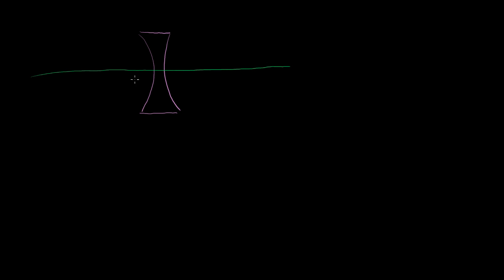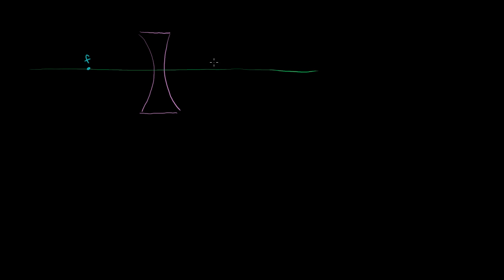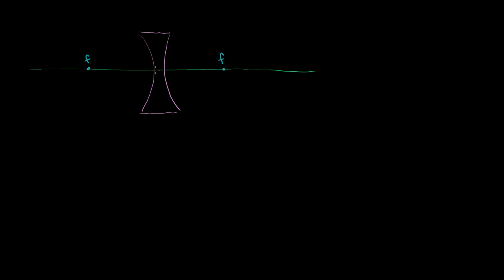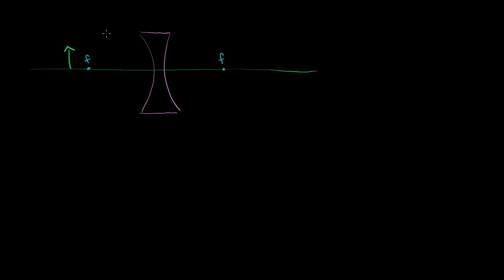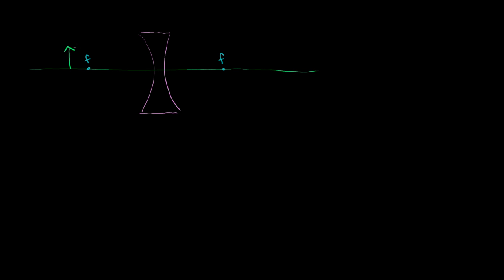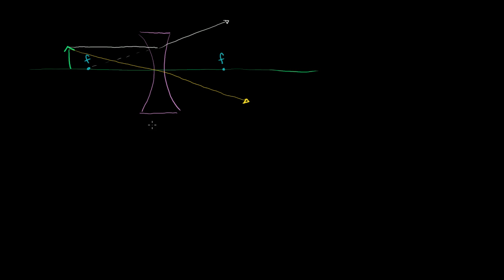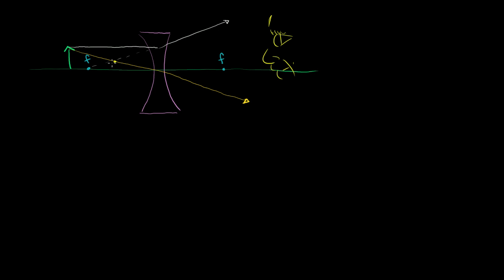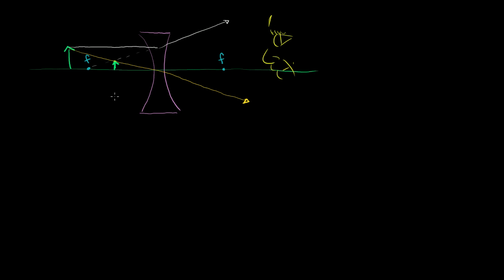Concave lenses | Geometric optics | Physics | Khan Academy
Courses on Khan Academy are always 100% free. Start practicing—and saving your progress—now

Concave Lenses. Created by Sal Khan.